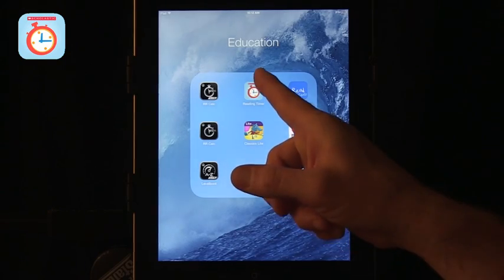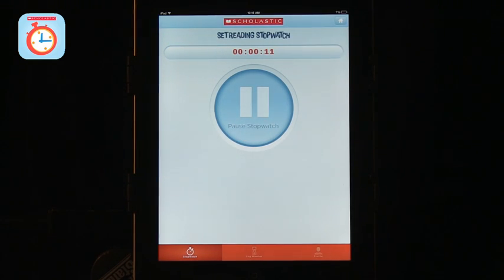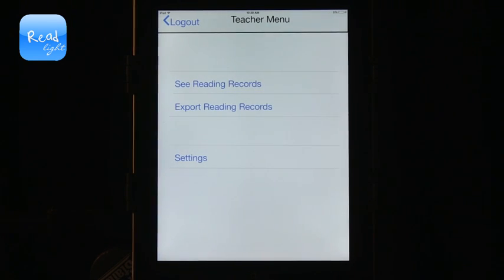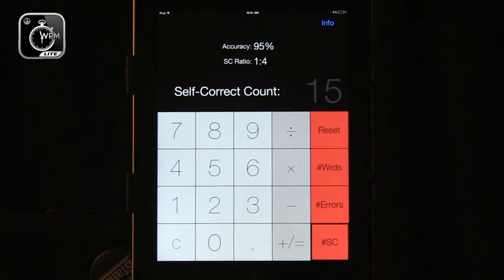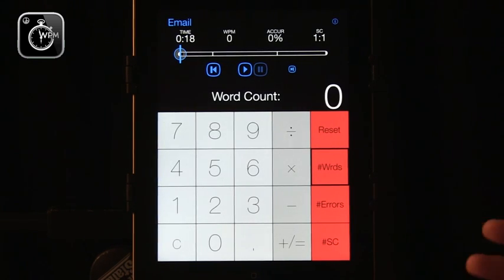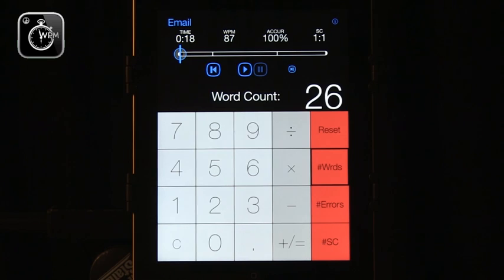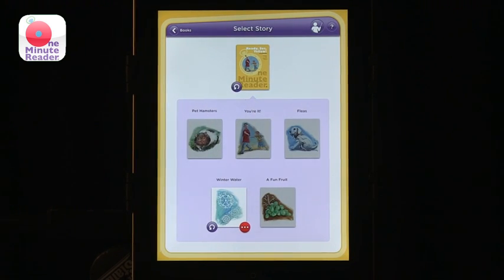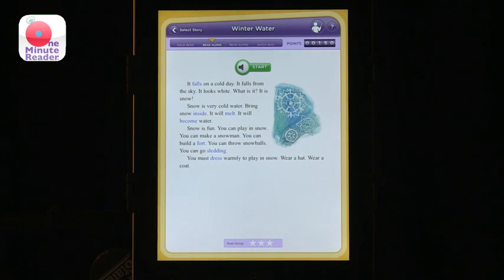Tech Edge, iPads In The Classroom - Episode 93, Reading Fluency